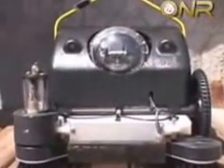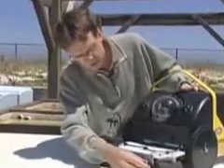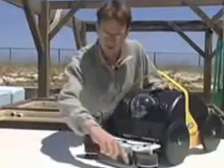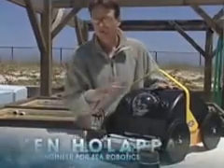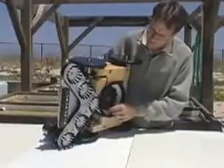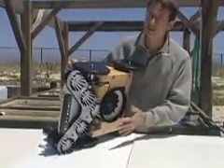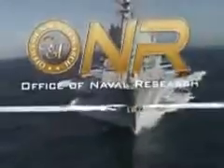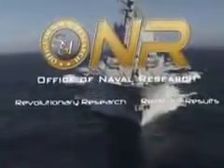HULLBug - Underwater Hull Cleaning Robot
From the makers of US based subsea cleaning robotic system, we have introduced in India the HULLBug Robotic Hull cleaning system.